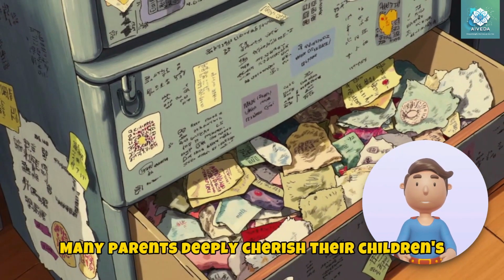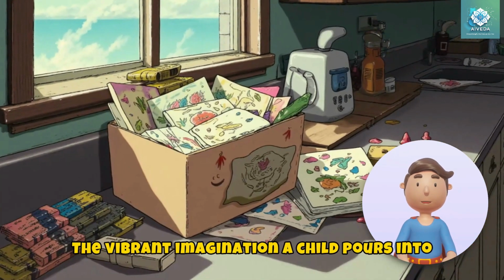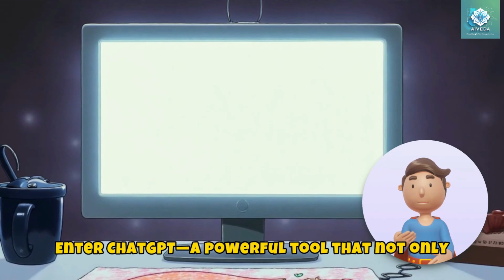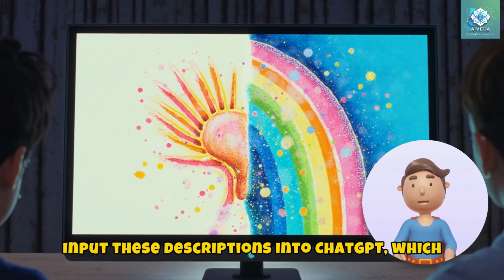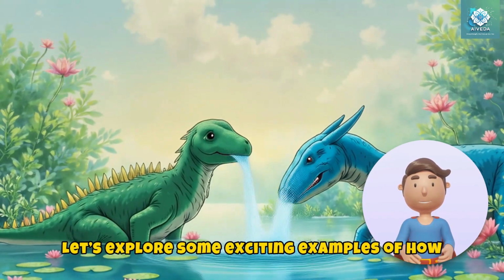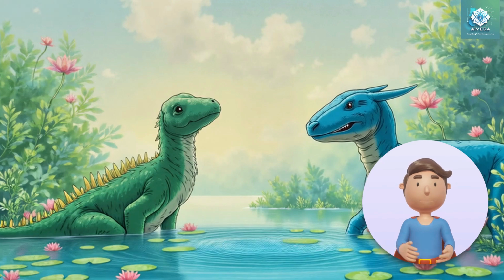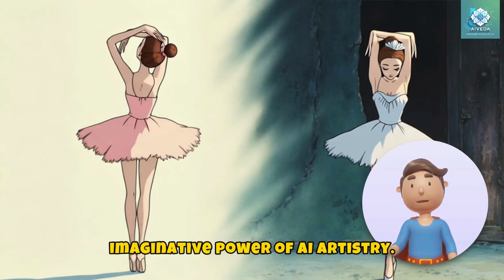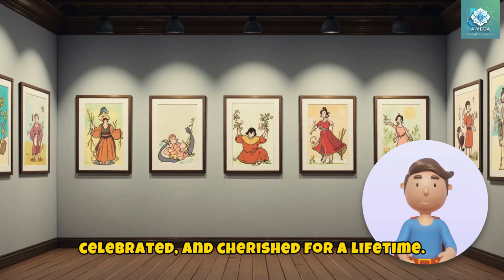Turn Your Kid's Art Into AI Masterpieces Using ChatGPT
Explore how ChatGPT can elevate your child's artwork from simple crayon drawings to stunning masterpieces inspired by famous artists. This video addresses the challenge of preserving children's creativity and offers a step-by-step guide to using AI technology to enhance their artistic vision. Witness the transformation of ordinary sketches into extraordinary pieces, ensuring these precious memories are cherished forever.
Discover the magic of combining your child's imagination with cutting-edge technology to create unforgettable masterpieces.